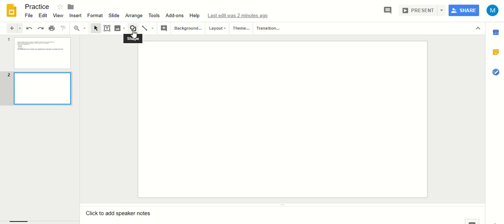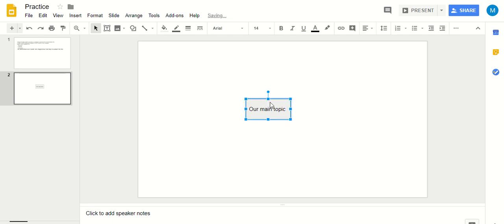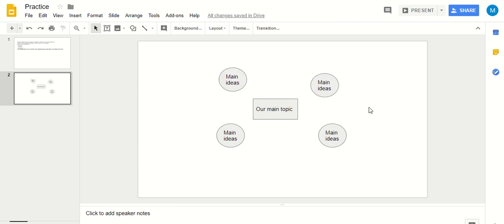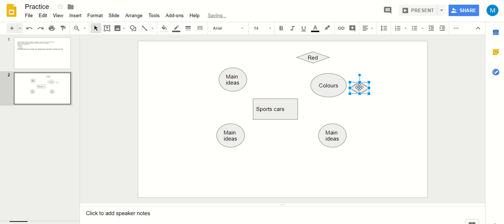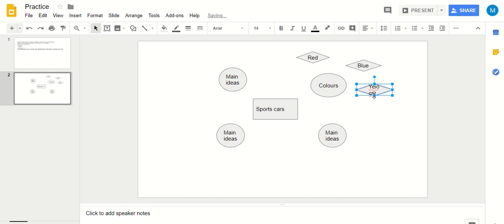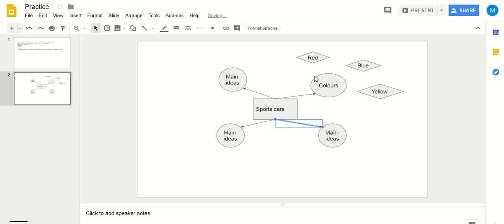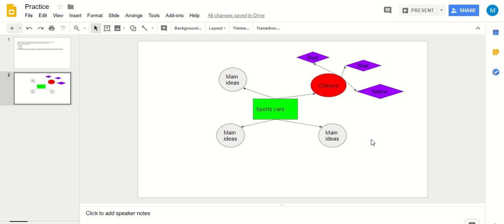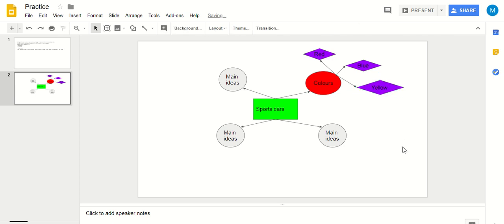Mind Maps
To support students currently working on iMedia unit RO81.